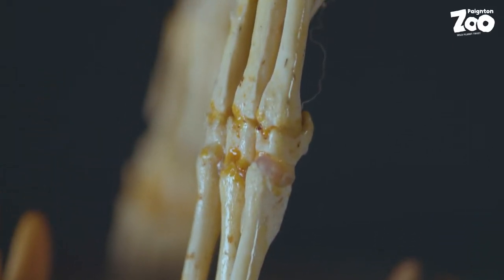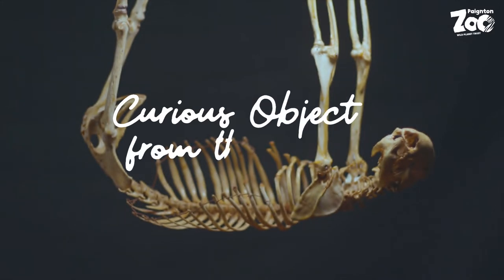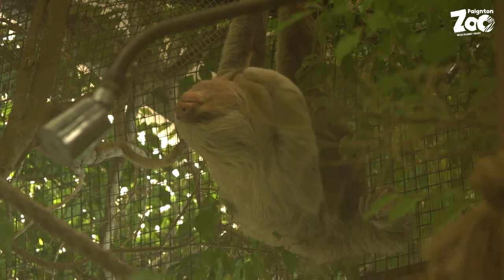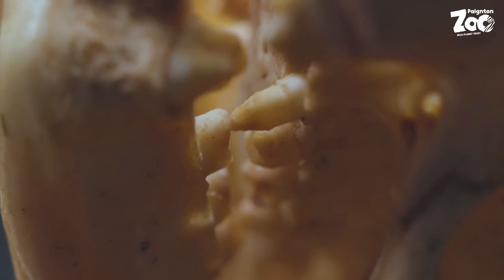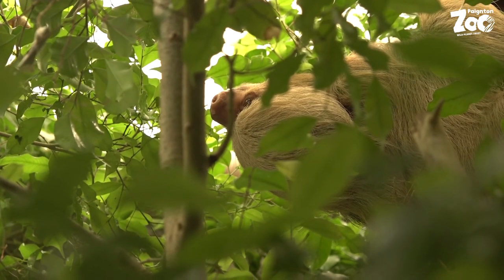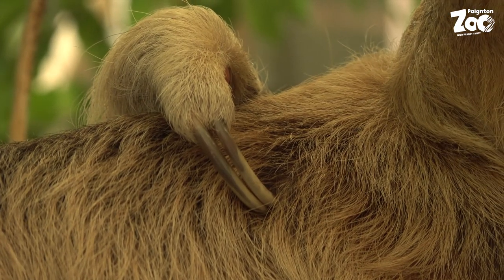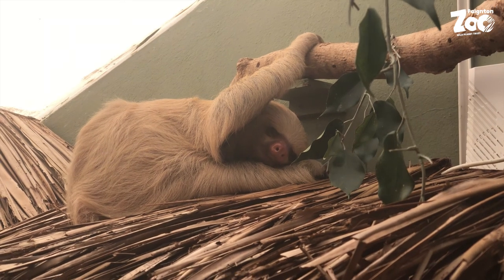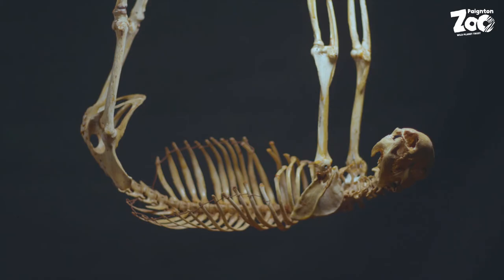Now That's A Lot of Ribs! - Curious Object from the Zoo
Sloths—they are the adorable sluggish tree-dwellers of Central and South America where they call the tropical rainforests home.

They move through the canopy at a rate of about 36 metres per day, munching on leaves, twigs and buds. These tree dwellers have an exceptionally low metabolic rate and spend 15 to 20 hours per day asleep. Surprisingly though, these long-armed creatures are excellent swimmers. They  have been seen to occasionally drop from their treetop perches into water for a swim.